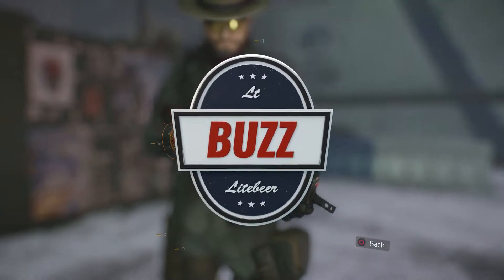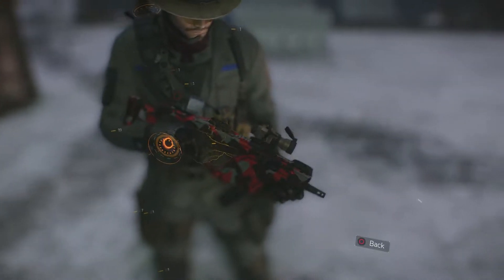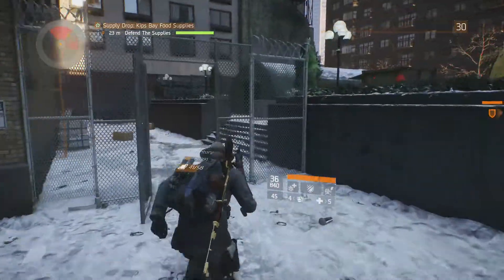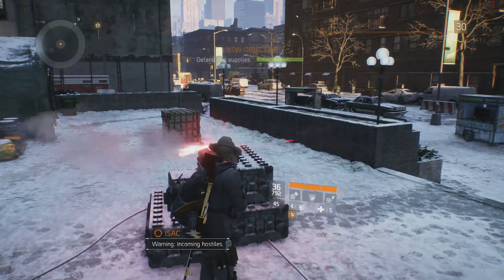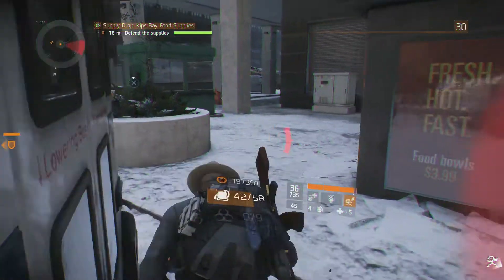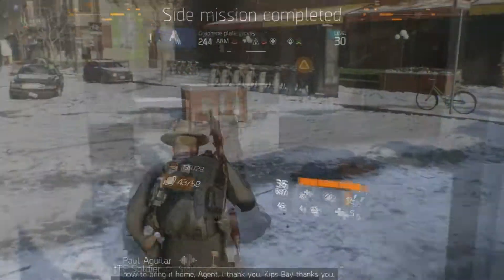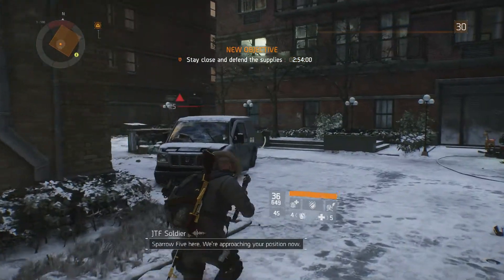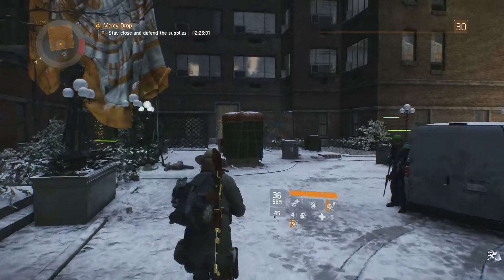VECTOR .45 ACP HIGH END Sub Machine Gun Weapon Review - Tom Clancy's The Division Full Game Release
Tom Clancy's "The Division" drops us into a pandemic New York environment where nobody is safe. I will be reviewing all weapons as they become available with available statistics as well as my opinions. This is review #20 featuring the VECTOR .45 ACP HIGH END Sub Machine Gun.